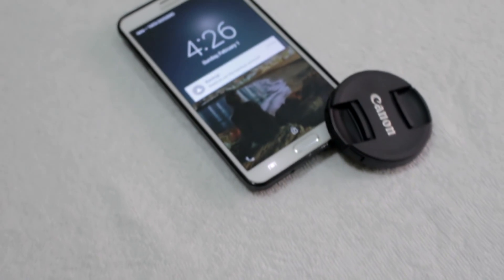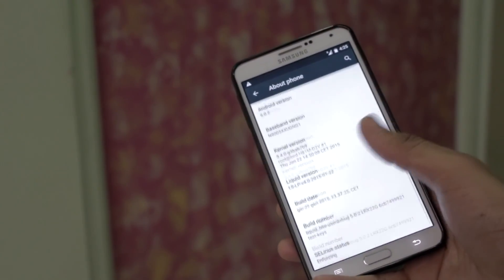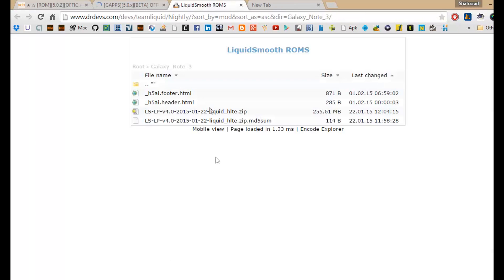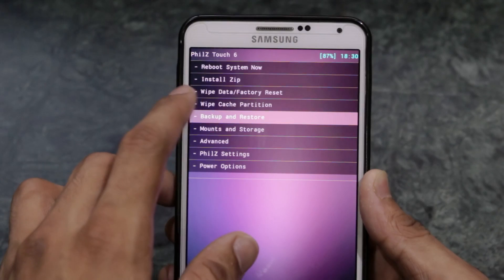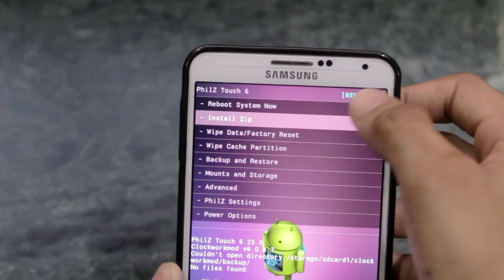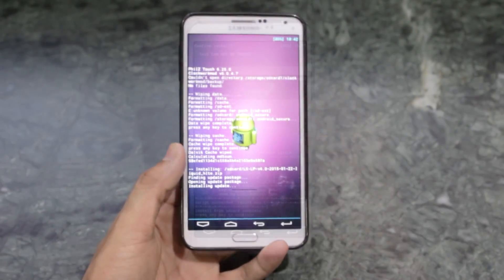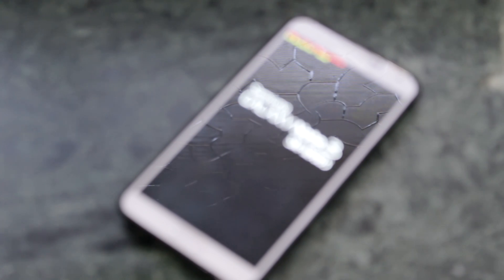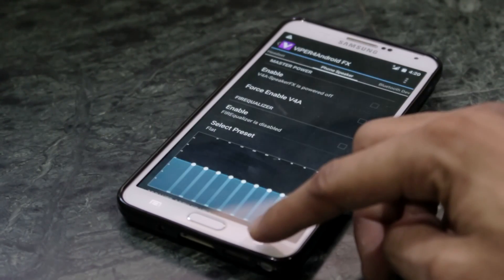[How To] Install Liquid smooth Rom v4 on Note 3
My favorite Rom of All Time, Liquid Smooth is now Available for Note 3, It is based on Android 5.0.2 lollipop!
Liquid smooth rom Has tons of tweaks and setting to play around, Which I absolutely Love!
I used this on my Galaxy s3 for couple of months and it was rock stable, Expecting the same on note 3 is well :D

Google+ : +shahazadbagwan